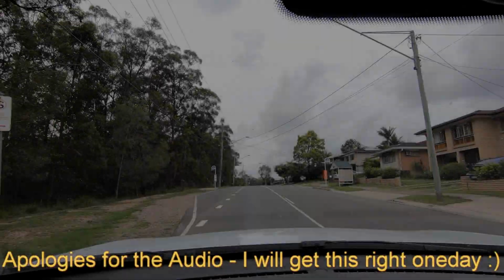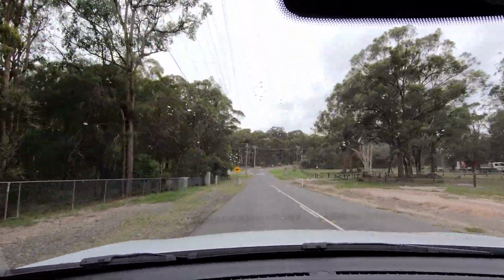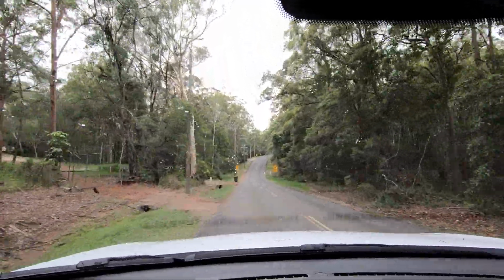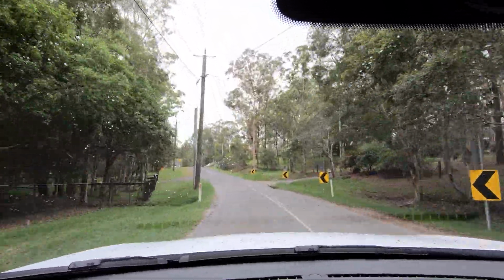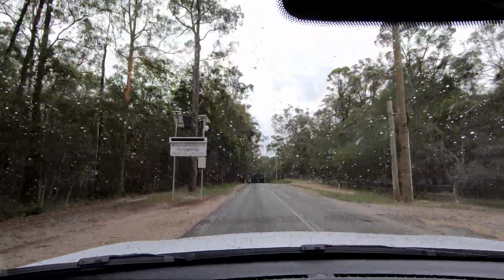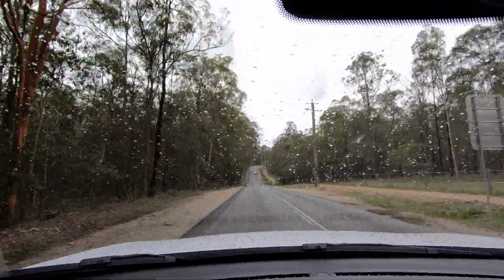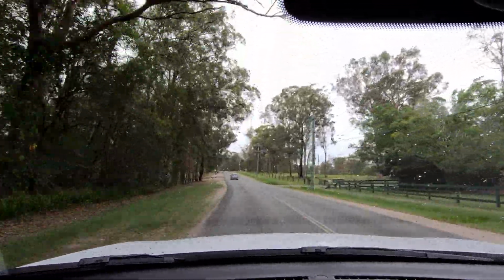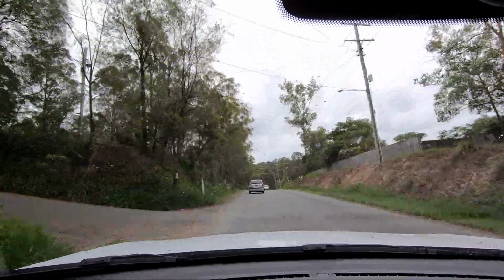Australian Model MG ZS EV - Owners still lovin the lowest priced Electric Car in Australia.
*Apologies for the fluctuating sound - still getting the hang of this film making and I knocked the mic top off when changing camera shot :(

HAPPY END OF 2020 and welcome to the YouTube channel for Aussies looking for independent, honest advice and comment from a local electric car owner. Living in sunny Queensland we'll put you behind the wheel to experience what owning an EV is really like as an everyday driver.

We've had the Aussie model MG ZS EV in the garage for over 5 weeks now but unfortunately haven't had the time to do much driving in it. With work, running a small online wooden toy business (greengrub Wooden Toys) and 2 young kids keeping us on our toes the spare time for videos has been zip, not to mention my poor film making skills making everything take ten times longer, so sorry for the delay in getting new videos out.

In this video we provide an update on what we think of the ZS EV so far, including my first experience with the collision avoidance system kicking in. that was a hoot! We also revisit a couple of comments made in previous videos regarding seat comfort, infotainment system and boot space all while having a drive through the Brisbane City Council Koala corridor/ reserve in Priestdale Qld near where we live.

In summary; just a general chat video with the tease of our next video on just how easy it is to plan a road trip with an electric car and the associated battery charging stops along the way, stay tuned for that one!

If you enjoyed the video, and it's your first time visiting our Aussie EV channel, hit the subscribe button so you'll be the first to know when another video hits the internet.

If you think we're worthy of a share, pass the link to the video onto your friends if they also have an interest in saving the world and going electric. we think saving the world is the best bit and saving $$ over time is a bonus.

Until we meet again; stay safe, be good and have an electrified New Year.